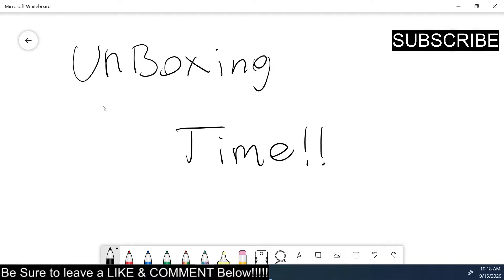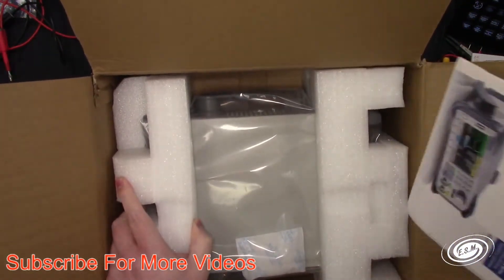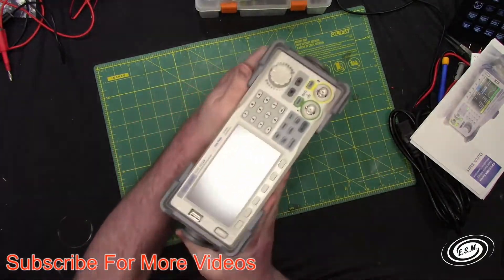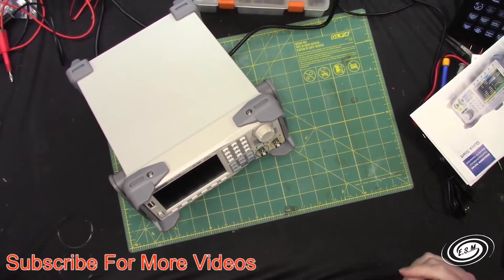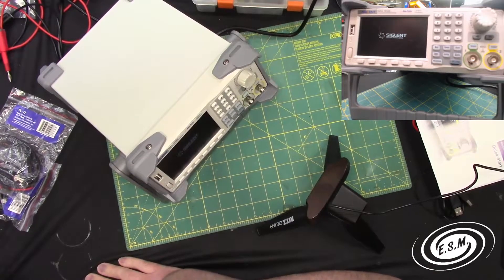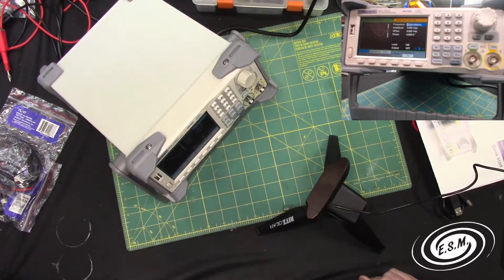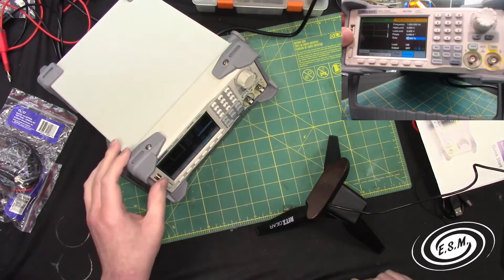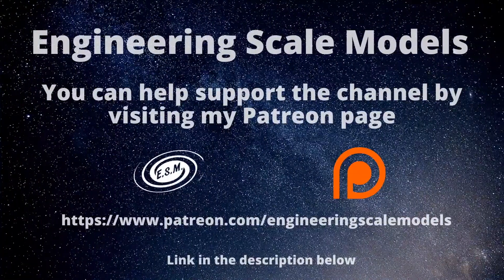Siglent SDG 1032X Arbitary Waveform Generator Unboxing